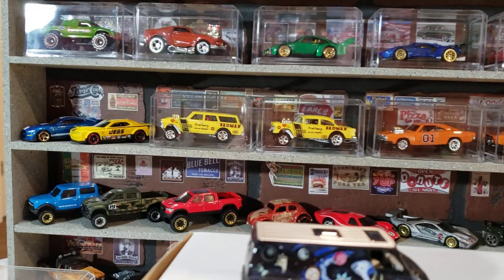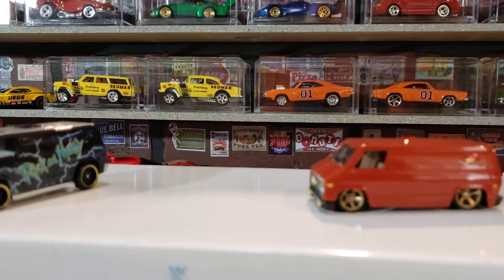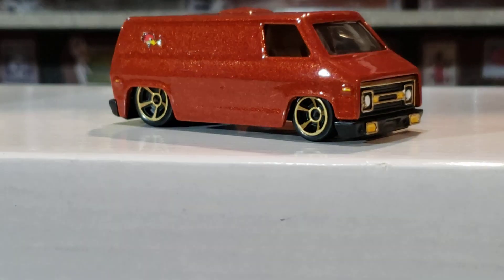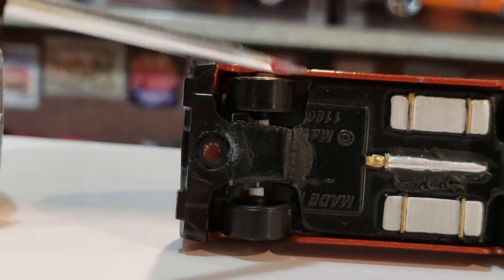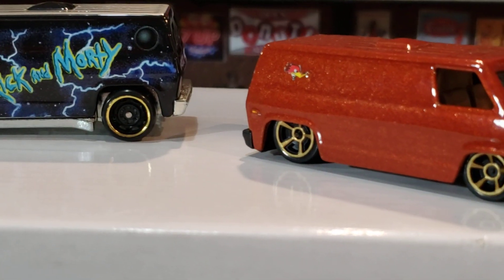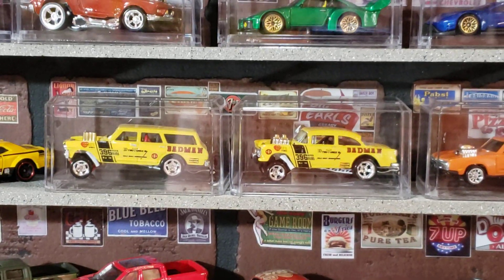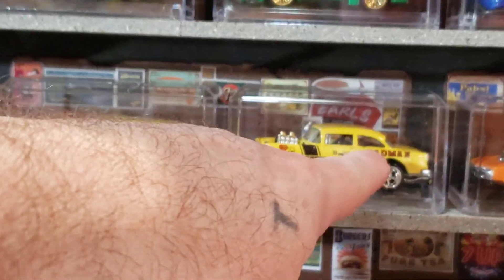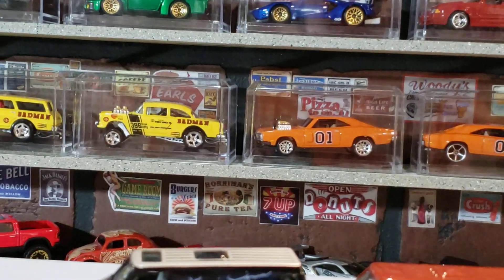MY NEW CUSTOM, ATTEMPTED A DROP